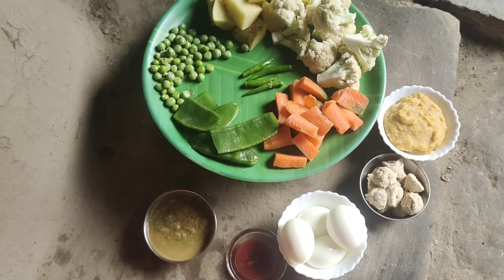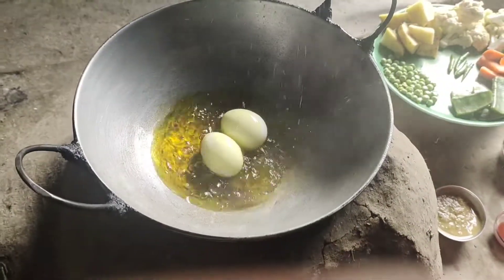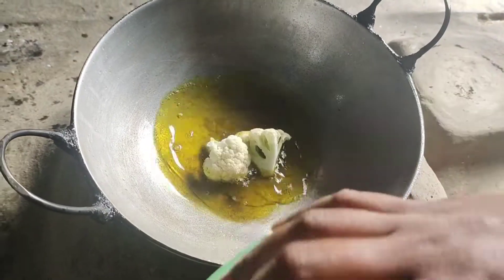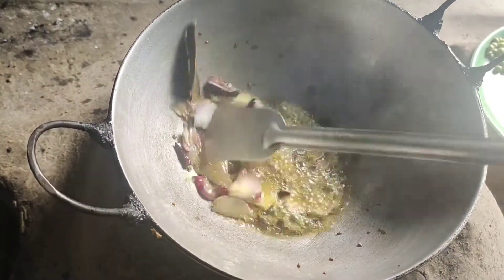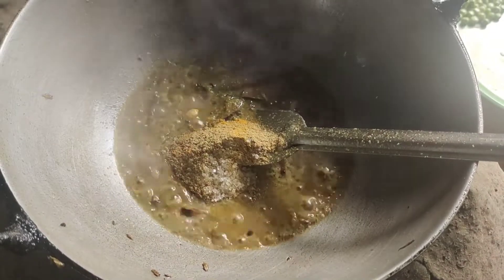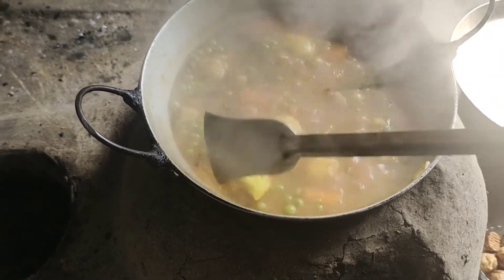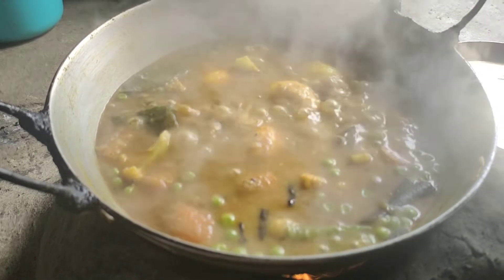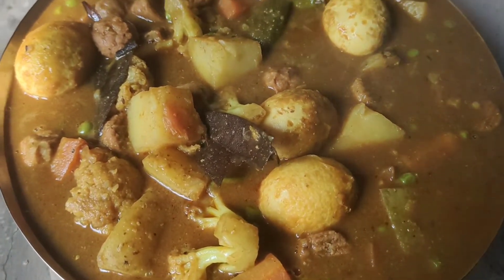Bahari Dimer jhol 😊 Bengali Recipe#Sister's Kitchen